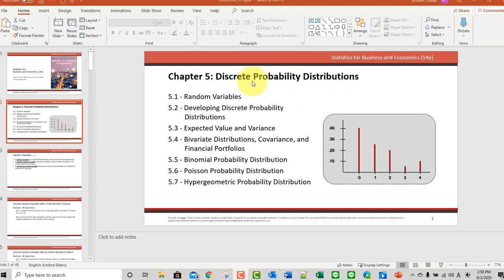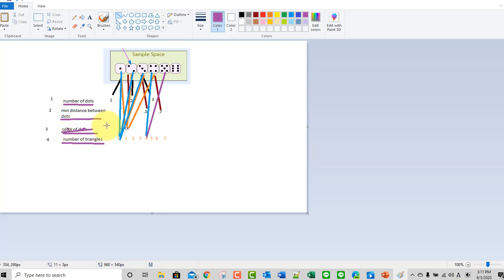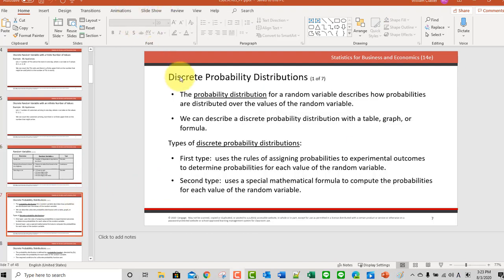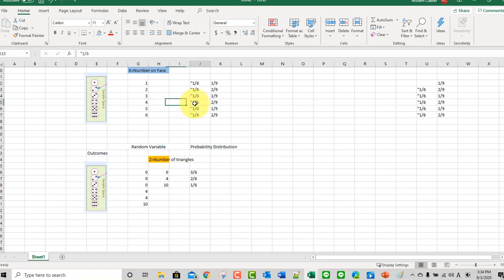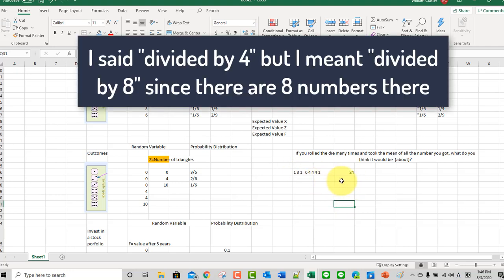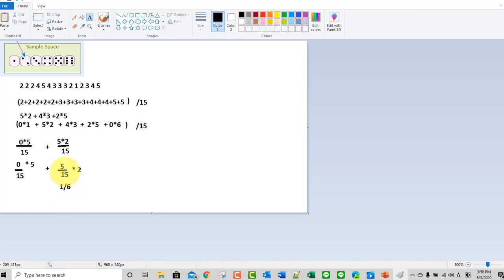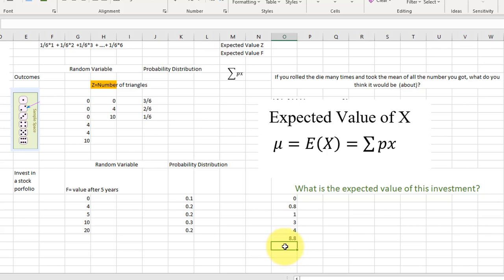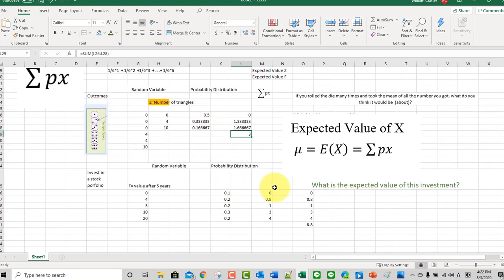Prob 3 Random Variable Distribution Expected Value